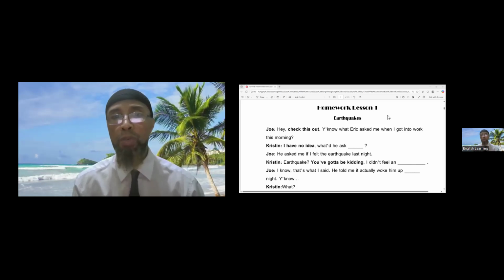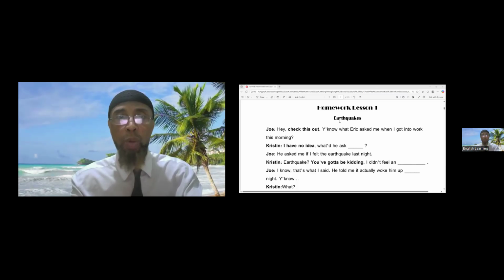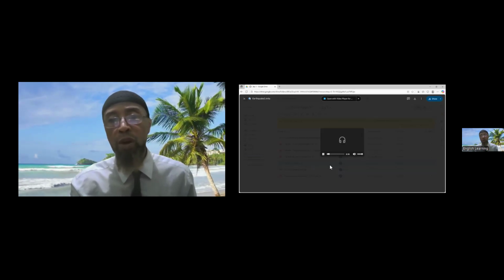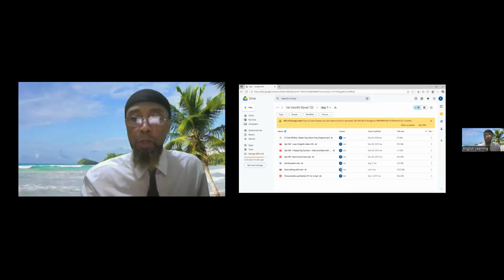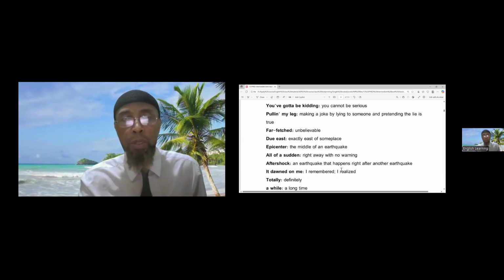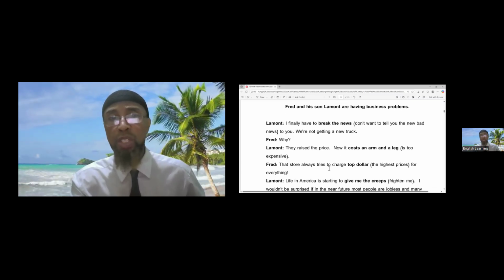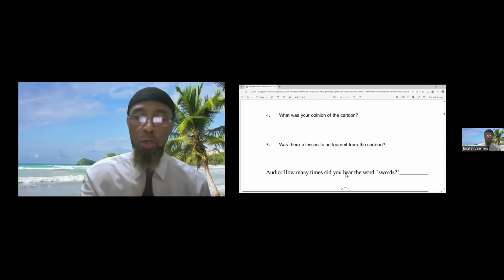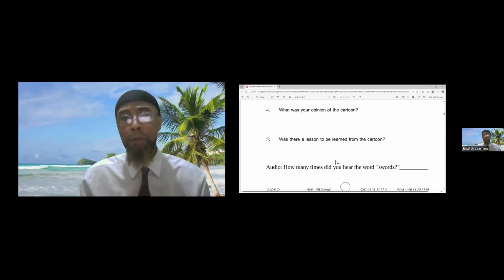How to do level 13 homework PHED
All of my English students that are on the intermediate levels should watch this video before doing the homework.